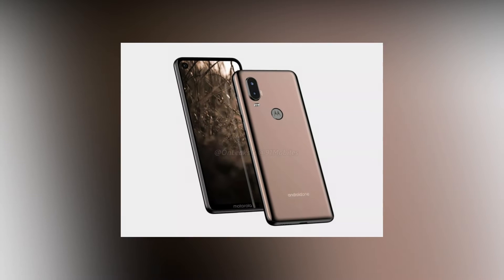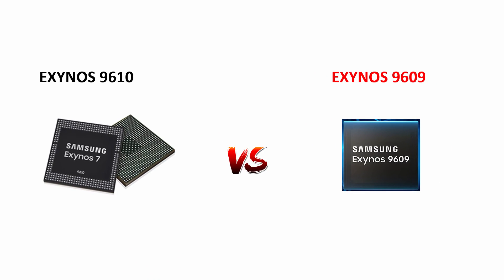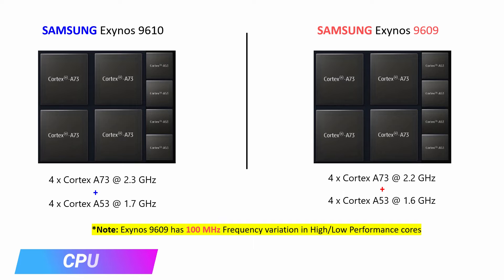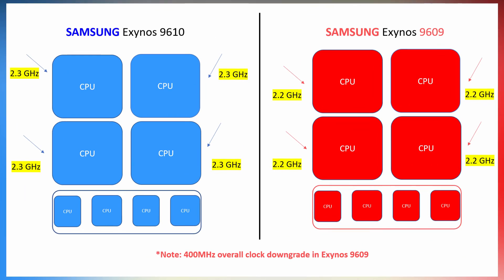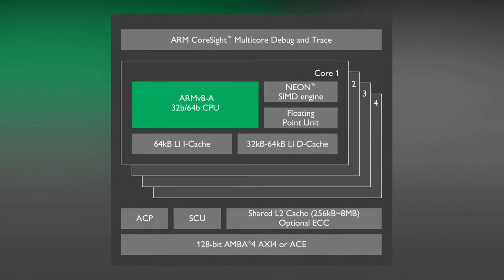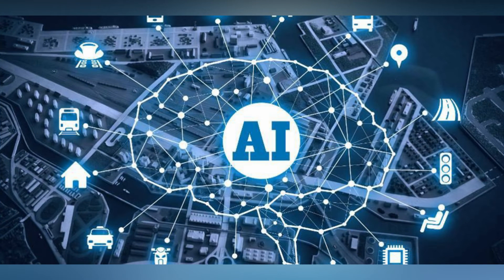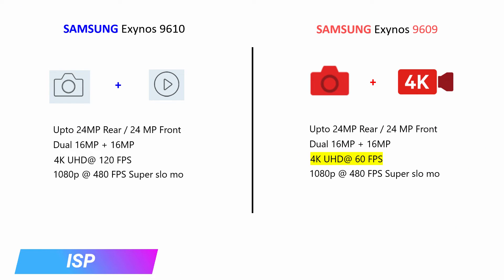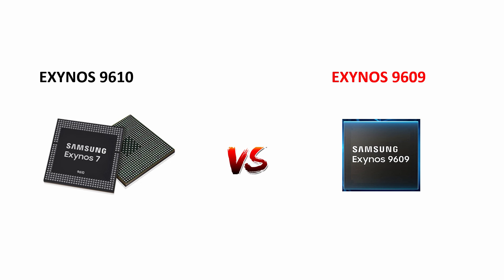Motorola One Vision comes with Samsung Exynos 9609 Processor ?? || Exynos 9609 vs Exynos 9610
Hi Friends,

In this video, I will be explaining Exynos 9609 processor which was launched by samsung recenlty, Motorola is going to launch its mid-range smartphone with this processor in future, I will be comparing this new processor with exynos 9610 in 7 aspects ..! Watch the video for the more info ..! :)